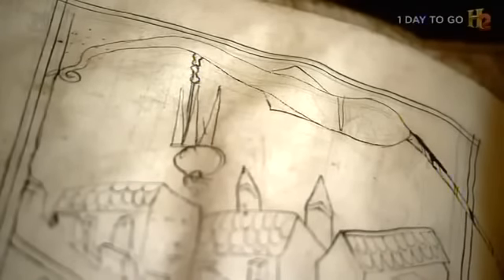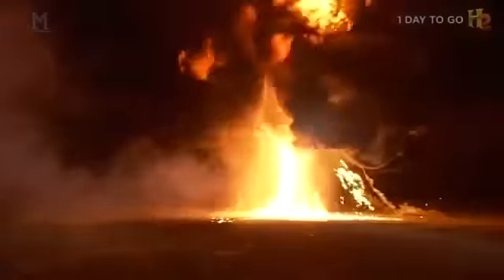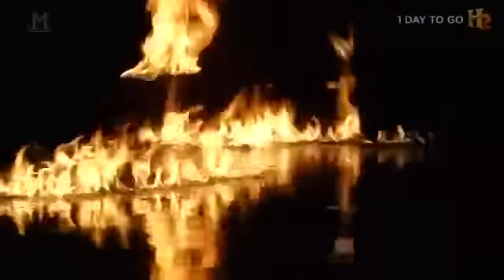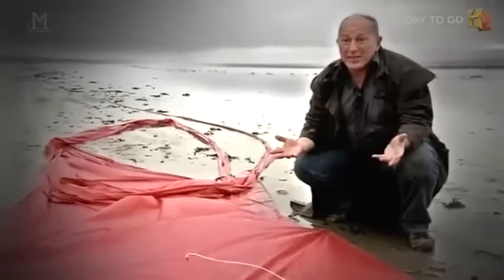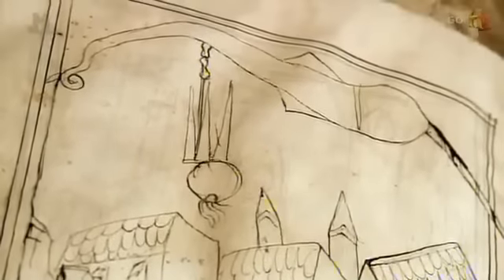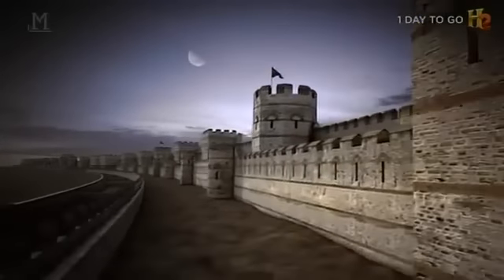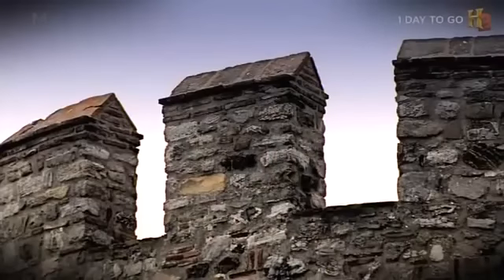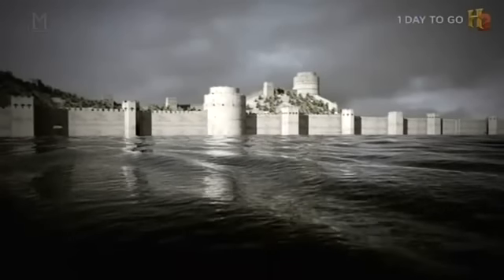Airborn Assault Ancient Discoveries Part 1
The 101st Airborne Division—the "Screaming Eagles"[1]—is a U.S. Army modular light infantry division trained for air assault operations. During World War II, it was renowned for its role in Operation Overlord—the D-Day landings starting 6 June 1944, in Normandy, France—, Operation Market Garden, the liberation of the Netherlands and action during the Battle of the Bulge around the city of Bastogne, Belgium. During the Vietnam War, the 101st Airborne Division fought in several major campaigns and battles including the fight for Hamburger Hill in May 1969.